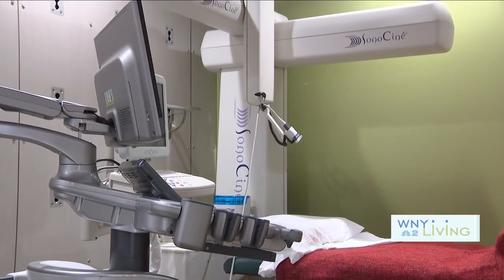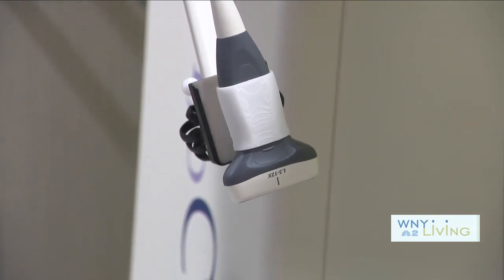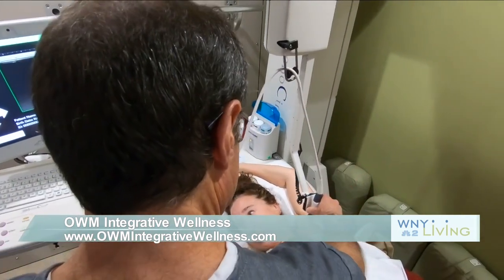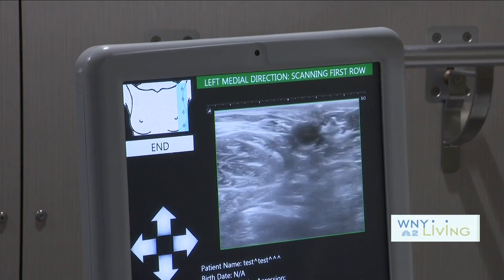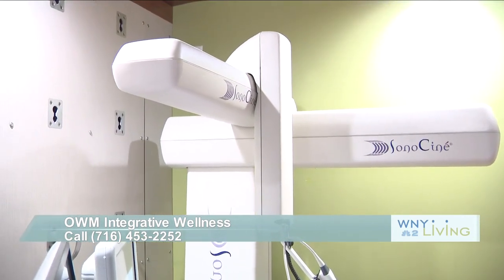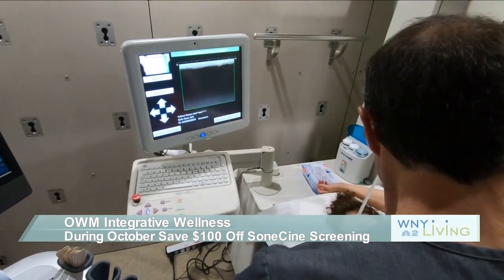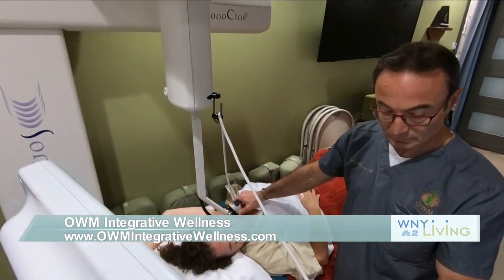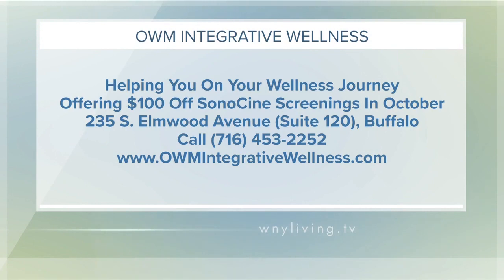OWM Integrative Wellness Debuts its Automated Whole Breast Ultrasound on WNY Living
OWM Integrative Wellness founder, Dr. Leonard Kaplan, discusses why he is encouraging all women to consider this revolutionary technology which has been shown to detect cancers that mammograms alone may miss.